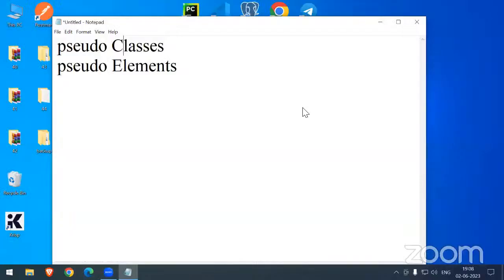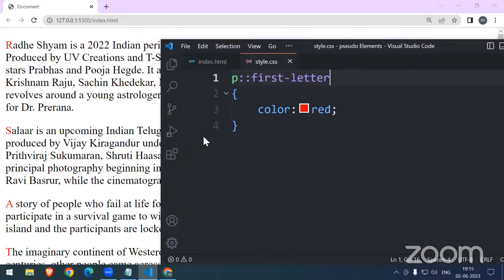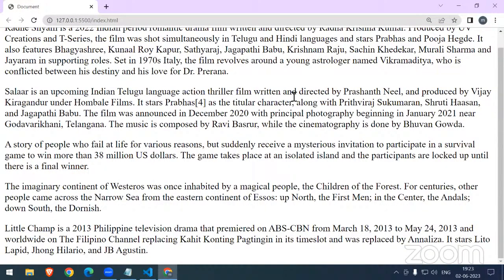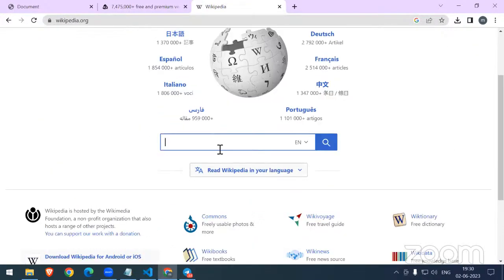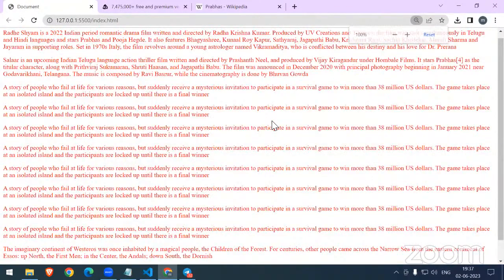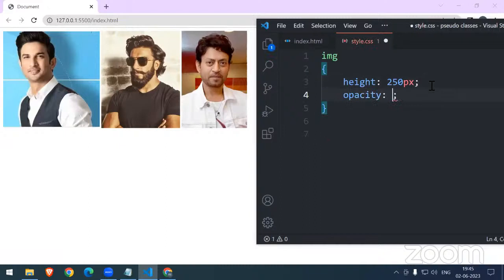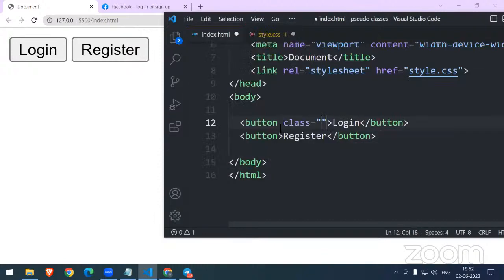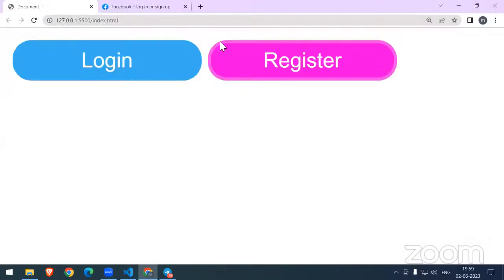MANAC INFOTECH'S 44th Batch(17th session)